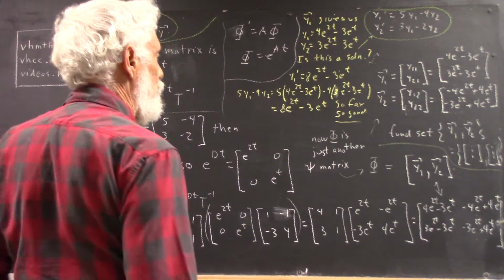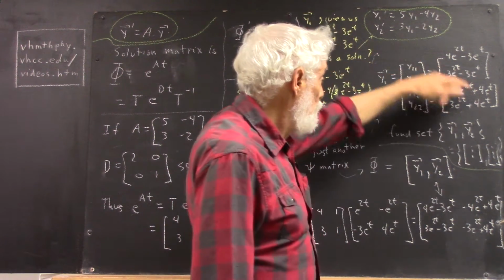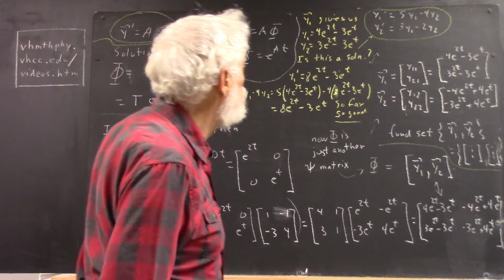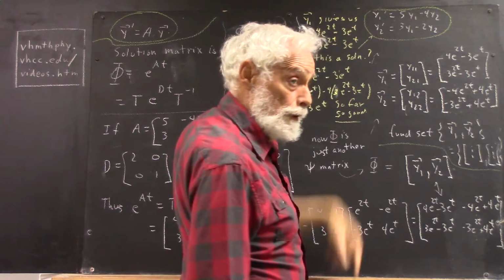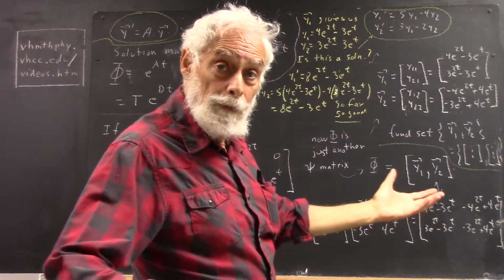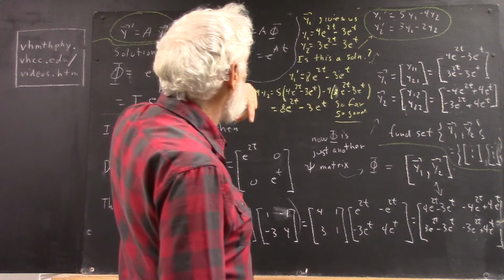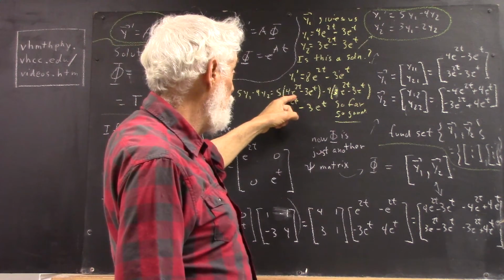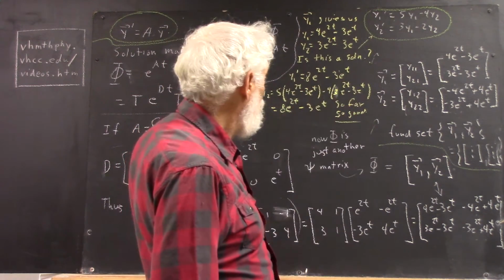dagdiff 0333 2 verifying that solution vectors yield solution functions 4